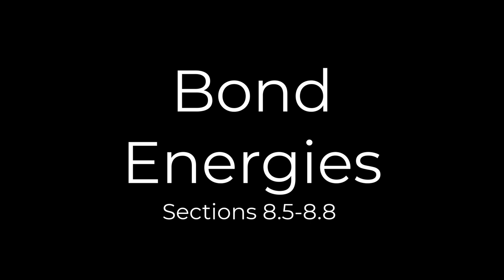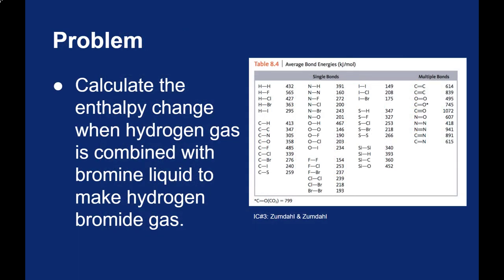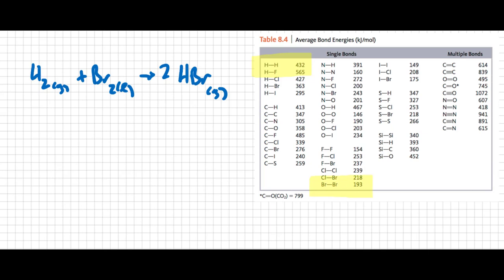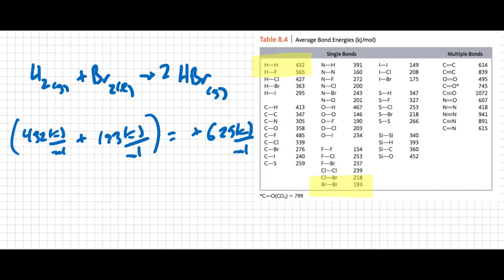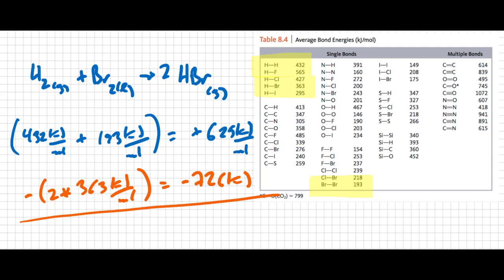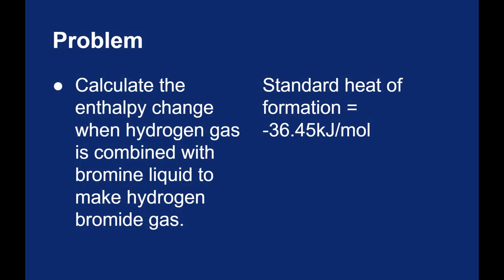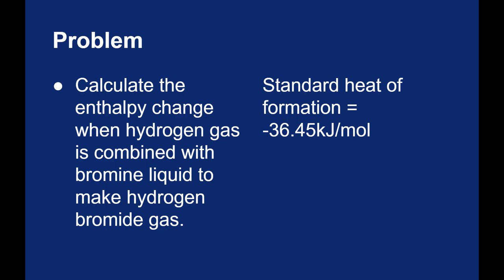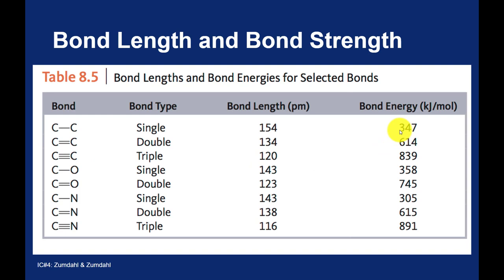08.05 - 08.08 Bond Energies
Using bond energies to estimate the enthalpy change for a reaction.